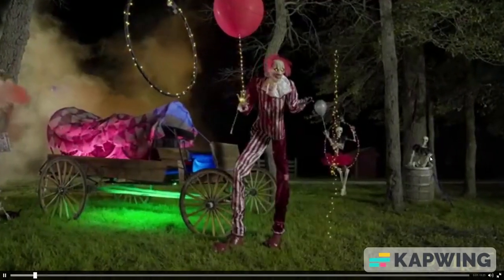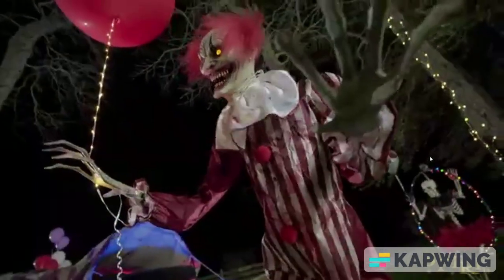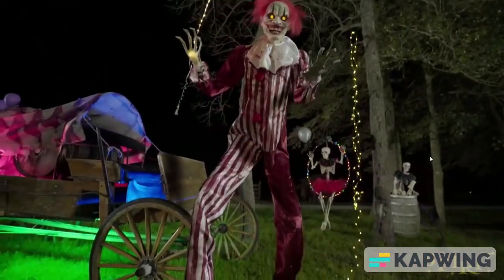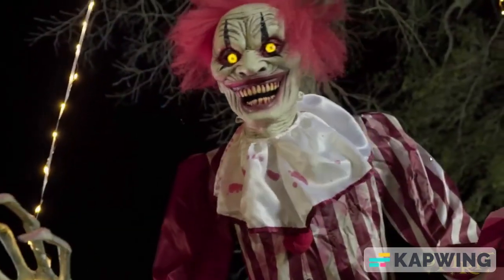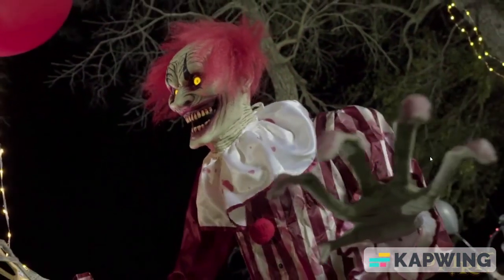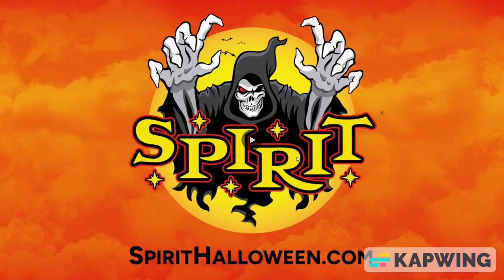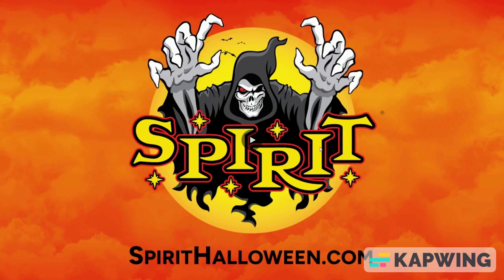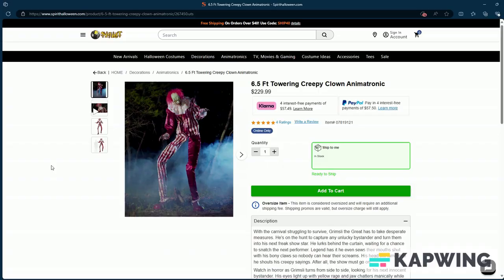Spirit Halloween Creepy Towering Clown Sneak Peak